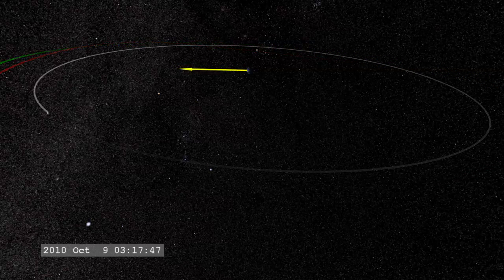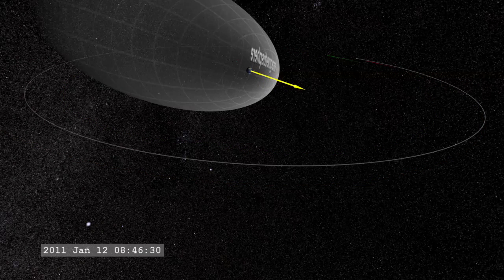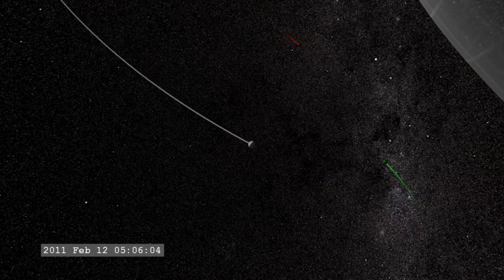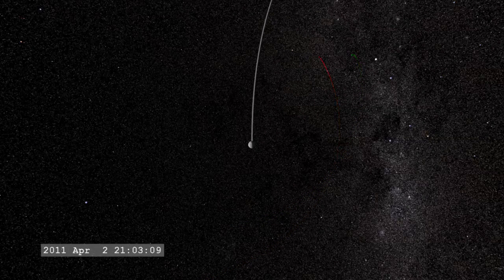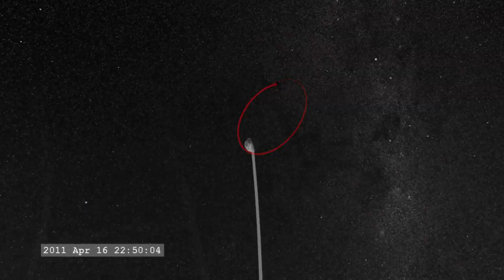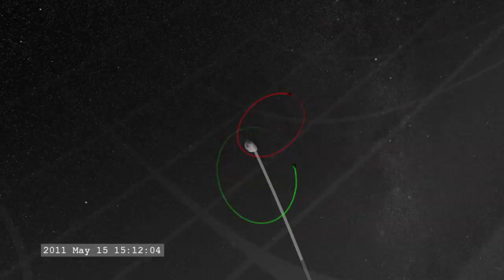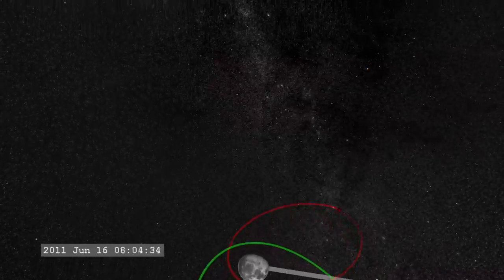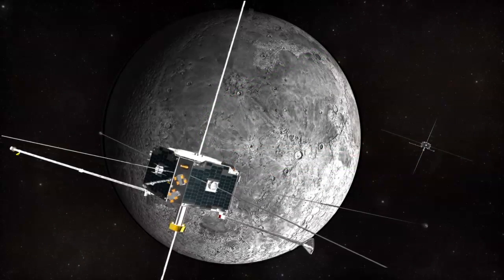NASA | ARTEMIS Orbits Magnetic Moon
Launched in 2007, NASA's five THEMIS spacecraft have now successfully completed their 2 year mission to determine the cause of geomagnetic substorms. Because they are continuing to work perfectly, NASA is re-directing the outermost two spacecraft to special orbits at and around the Moon. This new mission, which is called ARTEMIS, uses some very complex maneuvers over two years (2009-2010) to get both spacecraft into position.

As the Moon orbits the Earth, it passes in and out of the Earth's magnetic field and the million-mile per hour stream of particles emitted by the Sun known as the solar wind. While in these regions, the two ARTEMIS spacecraft will seek evidence for turbulence, particle acceleration, and magnetic reconnection, three fundamental phenomena that control the nature of the solar wind's interaction with the Earth's magnetosphere. Employing their full complement of instruments and unique two-point vantage points, the spacecraft will study the vacuum the Moon carves out in the solar wind, and the processes that eventually fill this lunar wake. Nearer the Moon, they will observe the effects of surface electric fields, ions sputtered off the lunar surface, and determine the internal structure of the Moon from transient variations in its magnetic field induced by external changes.